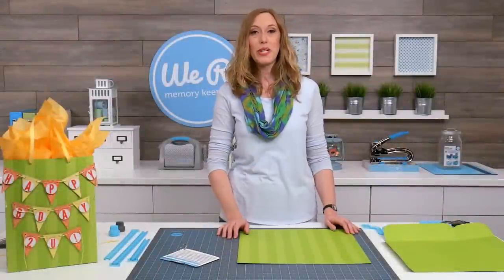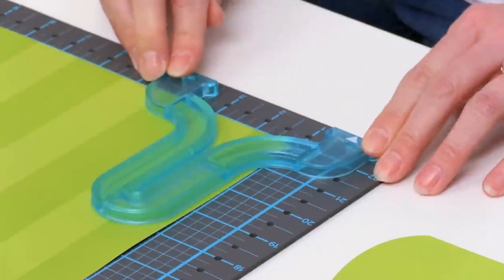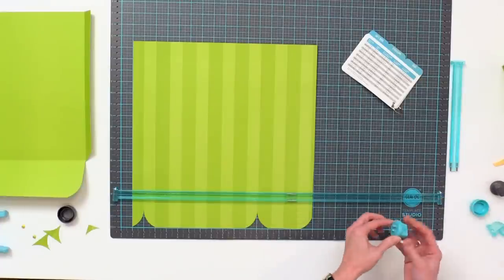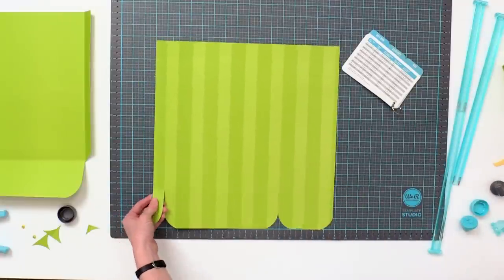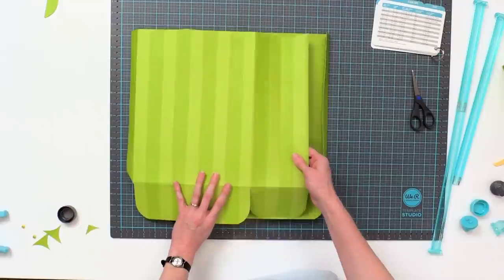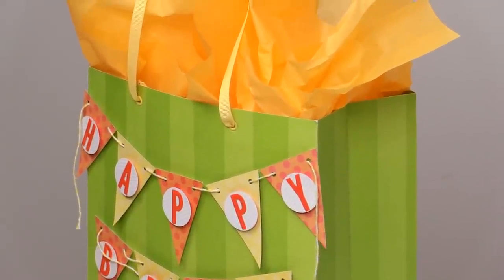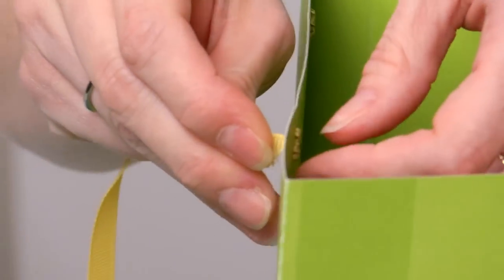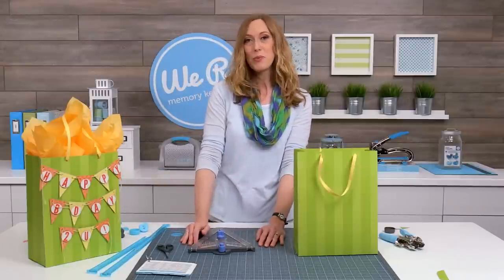Template Studio Gift Bag Project Tutorial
Learn how to make a large Gift Bag using the Template Studio from We R Memory Keepers. Watch as WRMK desinger @AlyDosdall walks you through the how-to, tips and tricks, and finishing touches.